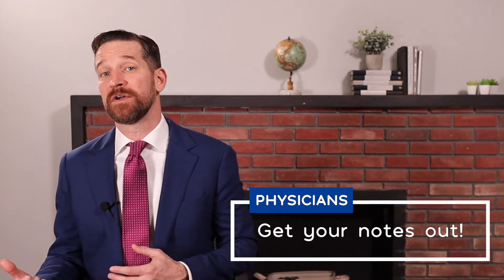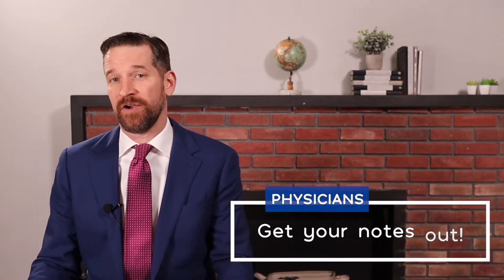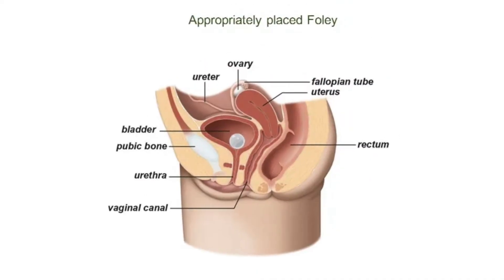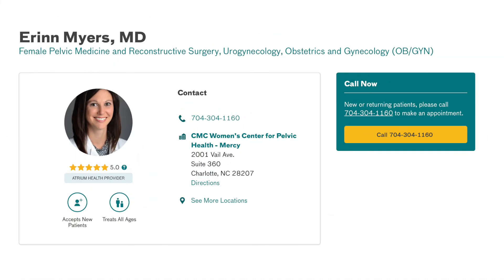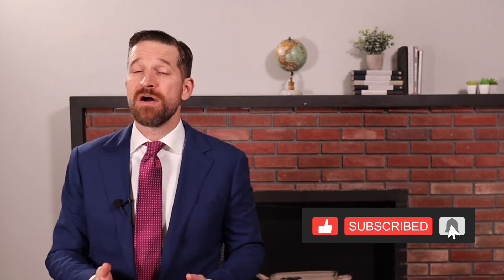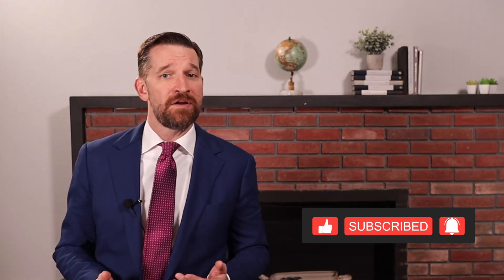Sutures and centimeters: a discussion of Sacrocolpopexy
Today we’re continuing the conversation about sacrocolpopexy! Dr. Erin Meyers and I are providers of this robotic, minimally invasive procedure, and we have seen how it can improve the lives of women experiencing prolapse.

In this video, we invite you into our discussion of best practices, how we strive for improvement, and advances in the surgery. We want to provide education and training to surgeons, fellows, and residents about Sacrocolpopexy so that women who need it can have access.

Item ID:                         BPY8XFW
Author Username:                 Orchestralis
Licensee:                        Ruben Aguirre
Registered Project Name:         Dr. Rich Farnam
License Date:                    March 29th, 2021